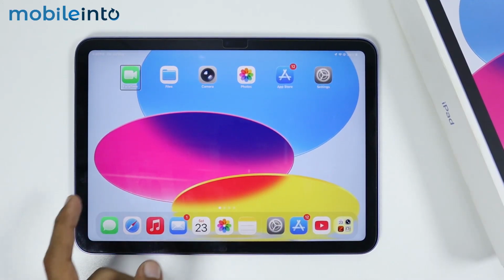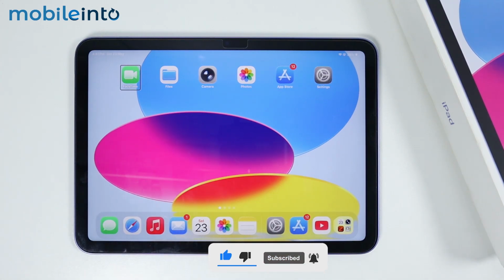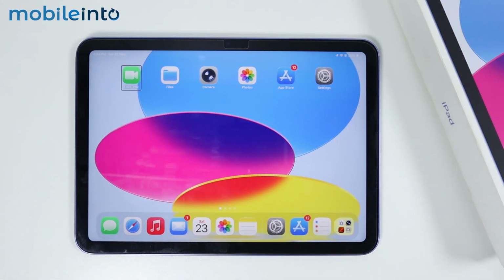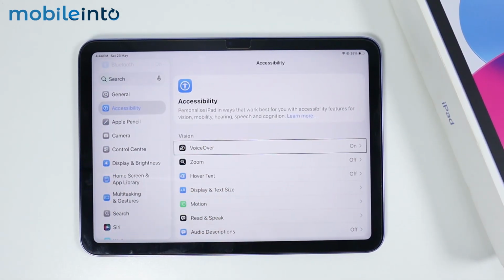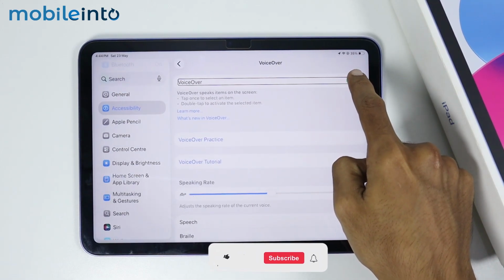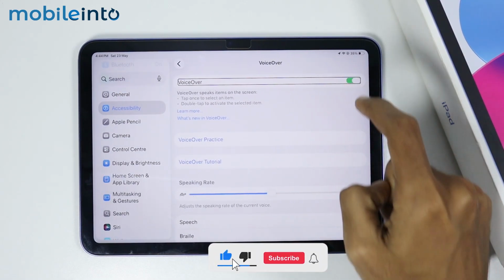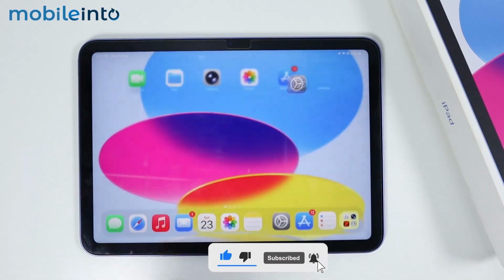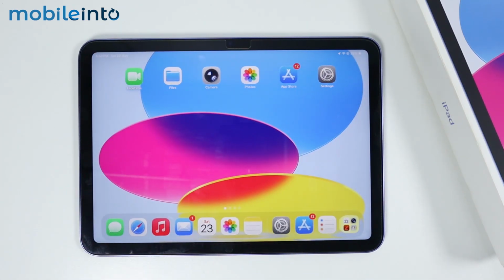How to Turn Off Voiceover on iPad 11 - Disable Voiceover (iPadOS 26)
In this video, we will learn how to disable voiceover on iPad 11. If you want to turn off talk back, voice narrator on iPad 11, follow these steps.